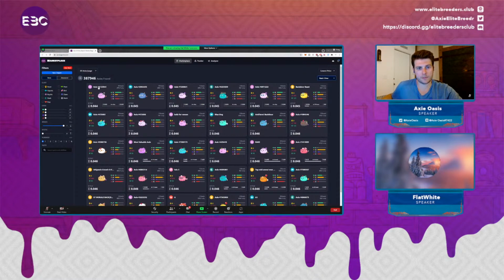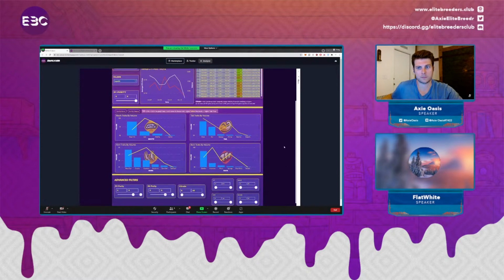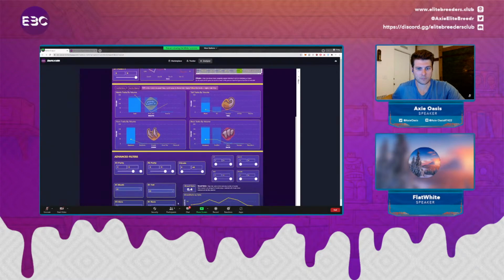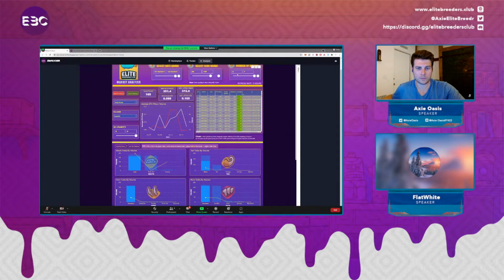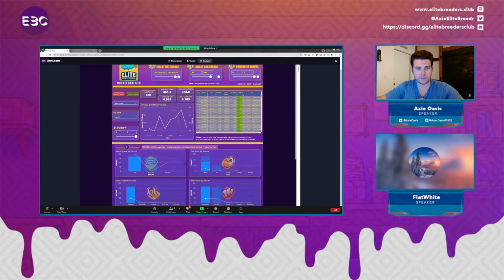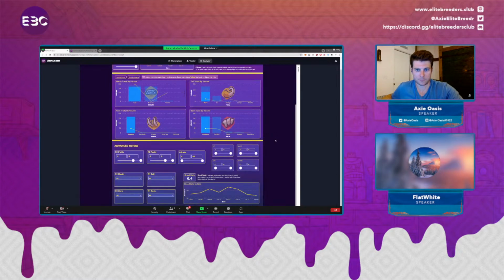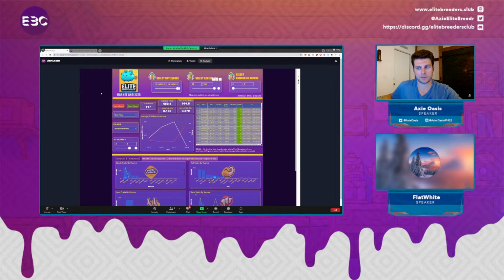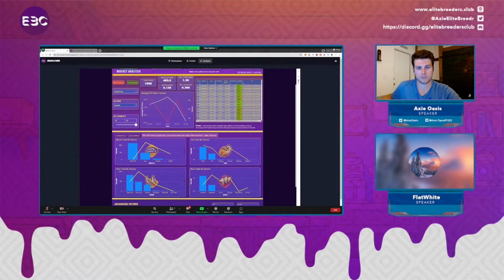Making Decisions with the EBC Analyzer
Developers FlatWhite & Axie Oasis answer your questions on EBC's Market Analyzer